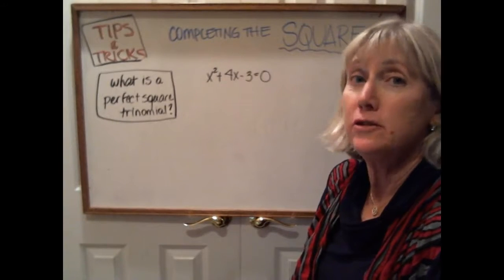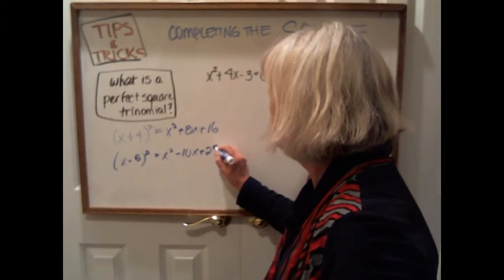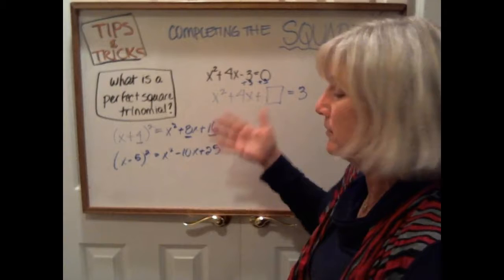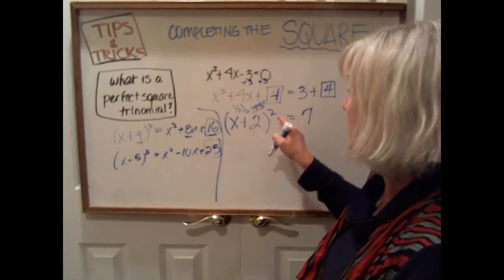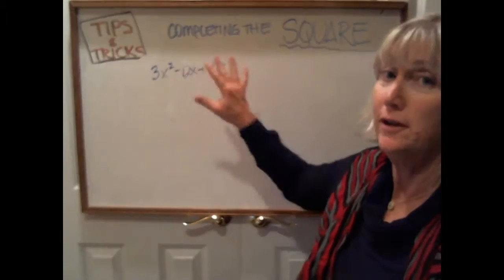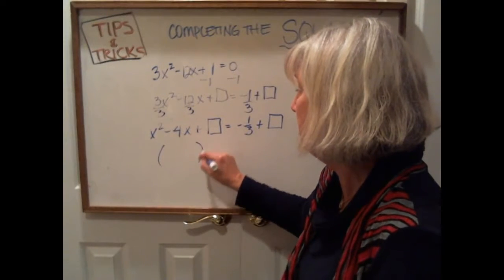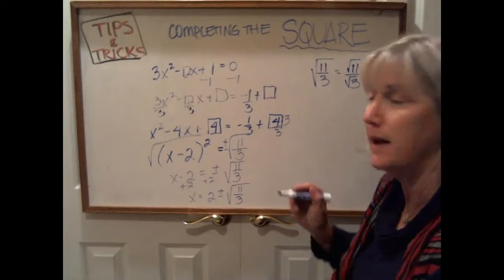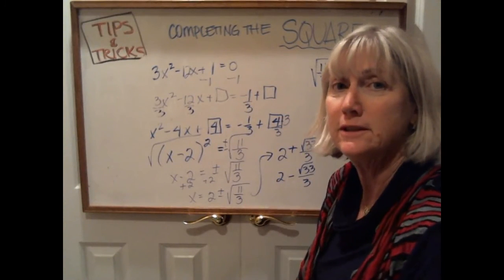Tips & Tricks - Completing the Square - Use those Squares!